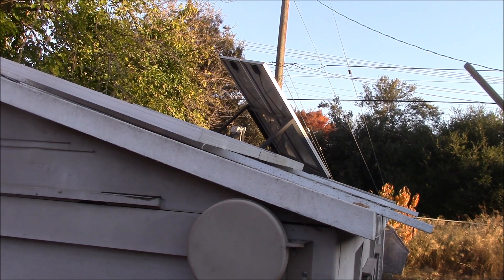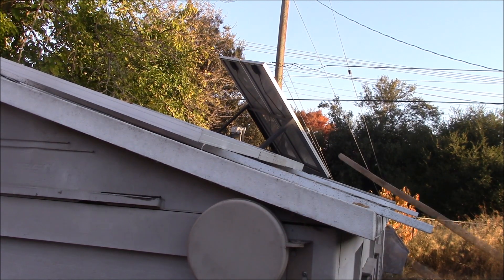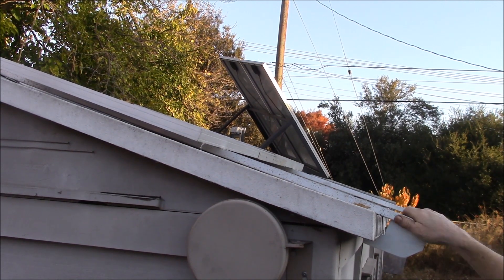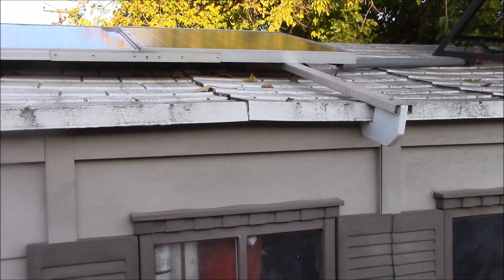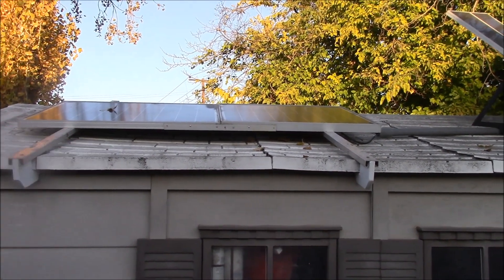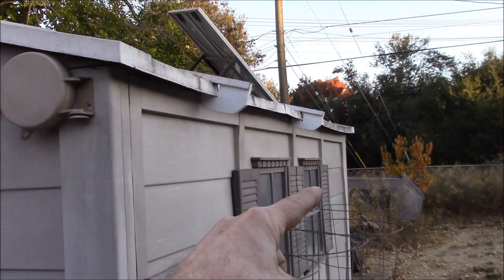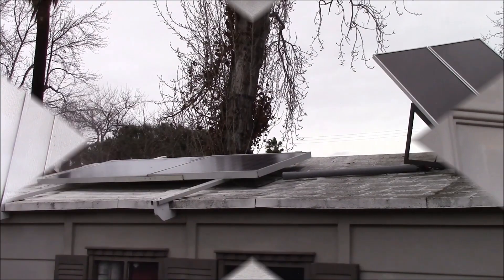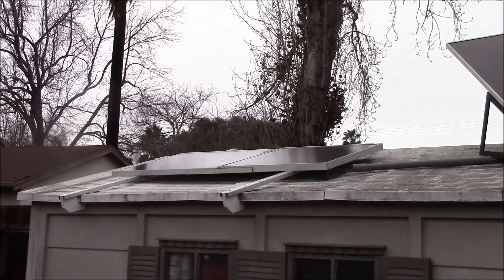Plastic Garden Shed - Solar Panel Mounts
A simple solar panel mounting technique for the garden shed.

The goal was to have a secure way to mount a pair of 60W solar panels on the garden shed without making holes in the roof.  Using 2 - 5' pieces of Unistrut from my tilting solar panel rack and 2 pieces of scrap pallet wood, I came up with this solution.  Each wood bracket fits into the groove of the strut with one screw and locks the struts into place on the roof.  A few winter storms with high winds didn't move the panels at all, so this seems like a good solution.  Also, easy to remove the panels and mounts for servicing the shed roof if needed.

Intro/Outro:
Louisiana Fairytale by Austin Rogers